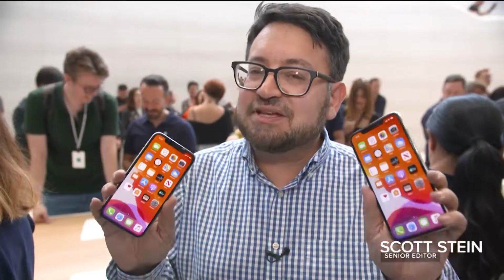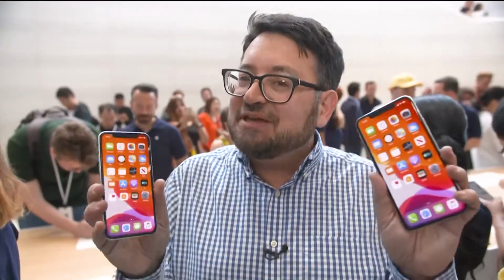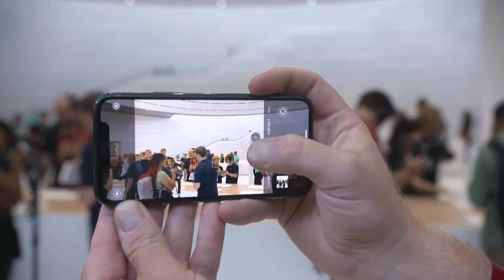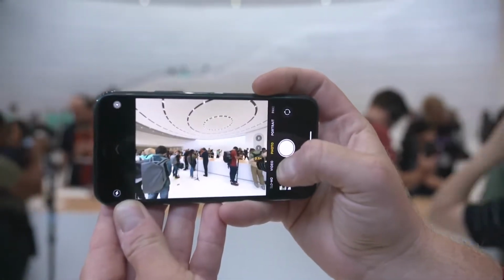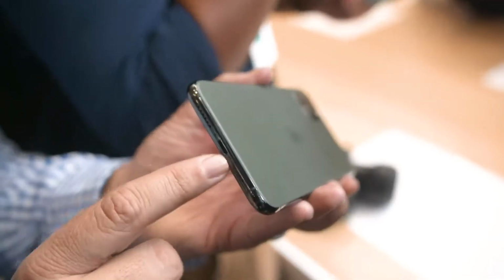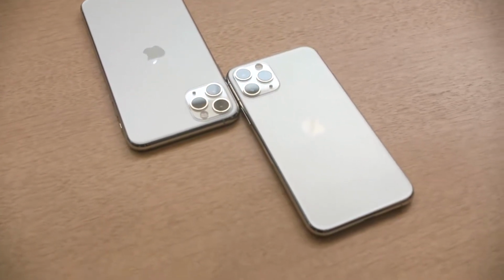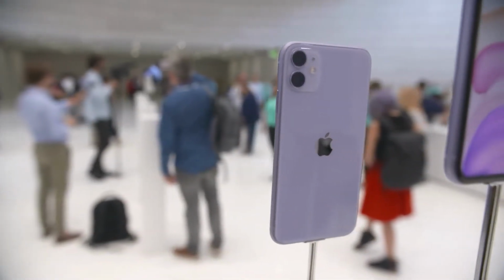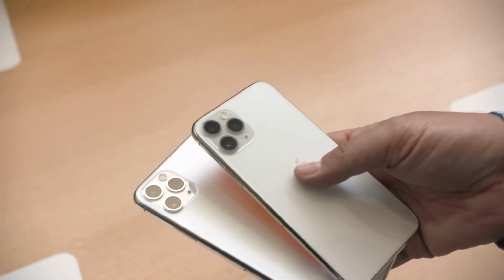Iphone pro vs iphone 11